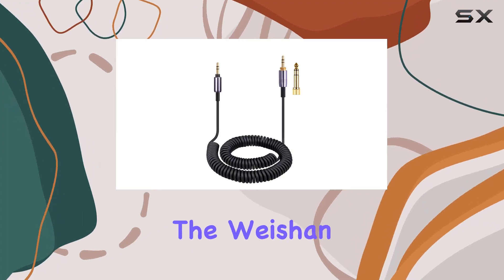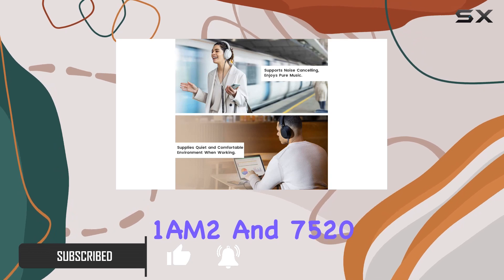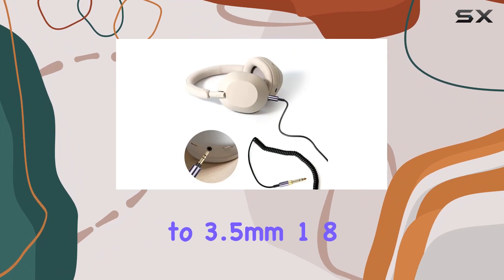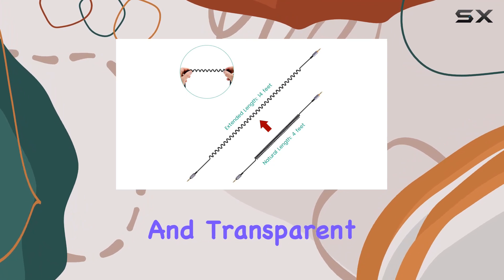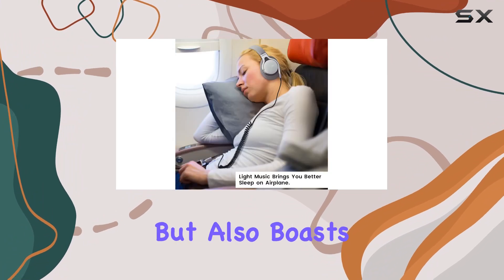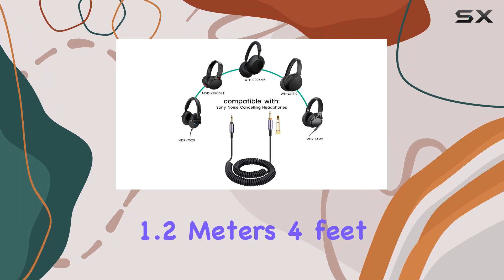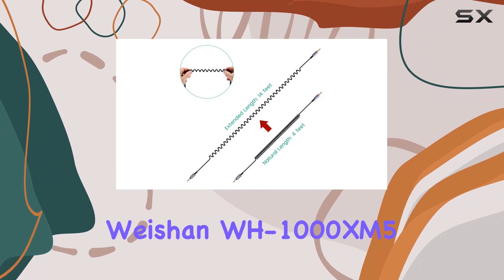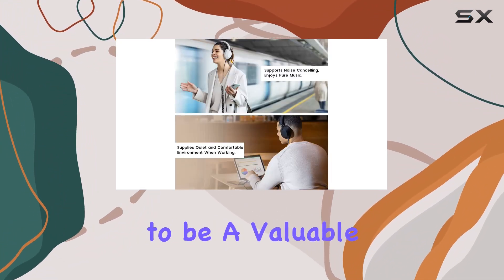Upgraded Coiled Aux Cord for Sony Headphones - Weishan WH-1000XM5 Review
0:00 Intro
0:06 Review

Things that we mentioned in this video:
weishan WH-1000XM5 Cable Coiled : B0B4KB5ZPX